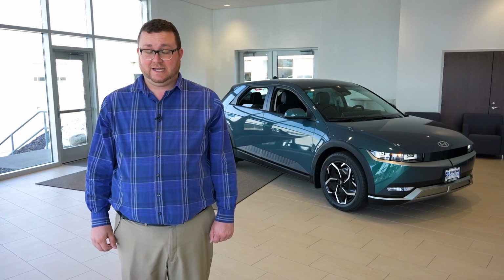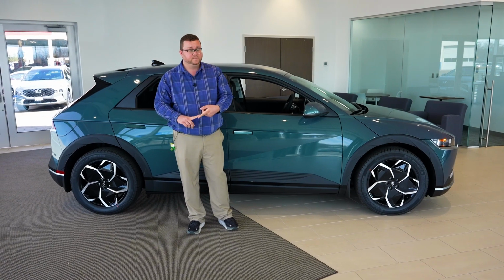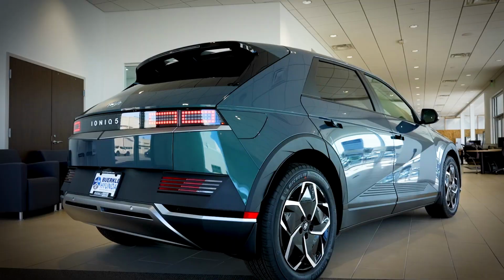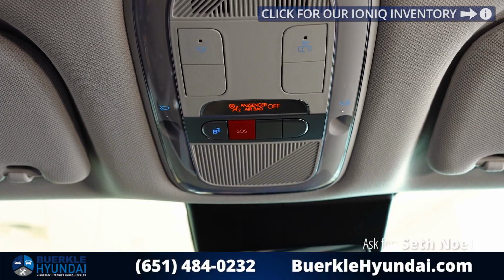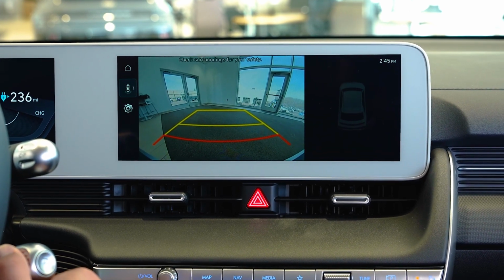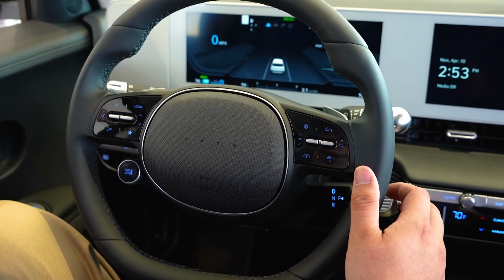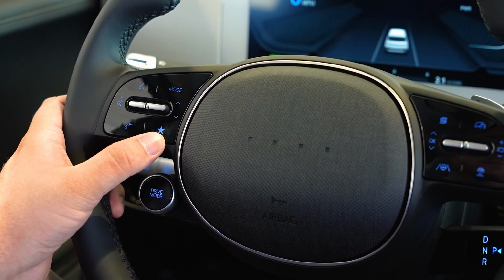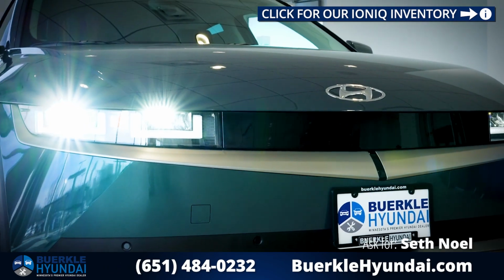[Review] New 2023 Hyundai IONIQ 5 Electric | EV | St Paul, Minneapolis, Inver Grove Heights, MN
Please reach out to Seth Noel, or speak with your Sales Associate for availability of the 2023 Hyundai IONIQ 5 or other Hyundai Electric Vehicles!

Available Trim Levels
2023 Hyundai IONIQ 5 EV Blue
2023 Hyundai IONIQ 5 EV SEL
2023 Hyundai IONIQ 5 EV Limited

2023 Hyundai IONIQ 5 Minneapolis
2023 Hyundai IONIQ 5 St Paul
2023 Hyundai IONIQ 5 Inver Grove Heights
2023 Hyundai IONIQ 5 for sale in Minneapolis

Serving:
White Bear Lake, MN
Minneapolis, MN
St Paul, MN
South St Paul, MN
Maplewood, MN
Woodbury, MN
Roseville, MN
Richfield, MN
Stillwater, MN
Plymouth, MN
Minnetonka, MN
Monticello, MN
Eden Prairie, MN
Hastings, MN
Owatonna, MN
Egan, MN
Oakdale, MN
Shoreview, MN
Forest Lake, MN
Vadnias Heights, MN
Hopkins, MN
Blaine, MN
Lino Lakes, MN
Hugo, MN
New Brighton,
Brooklyn Park, MN
Duluth, MN
Rochester, MN
St Cloud, MN
Bloomington, MN
Fargo, ND
New Richmond, WI
River Falls, WI
Eau Claire, WI
Hudson, WI
Sommerset, WI
Inver Grove Heights, MN
Mankato, MN

2023 Hyundai IONIQ 5 for sale in Wisconsin
2023 Hyundai IONIQ 5 for sale in Minnesota